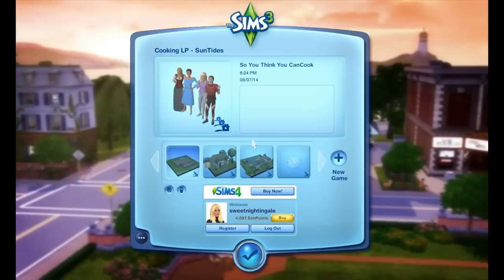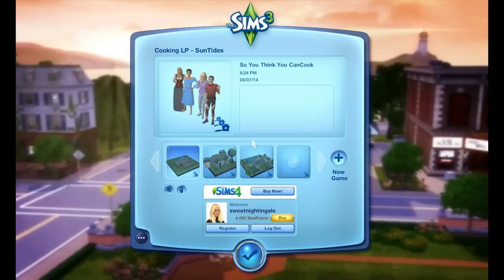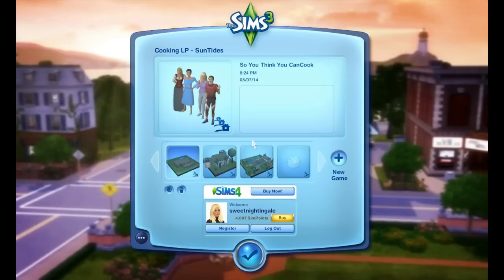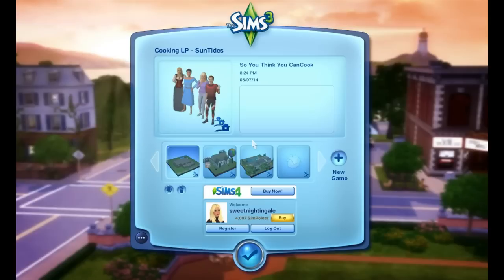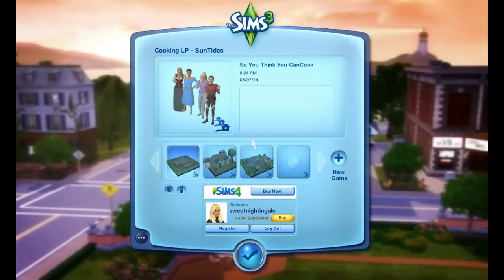Sweetnightingale's Pre Sims 4 Giveaway, Week 4 (Closed)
Three winners will be picked via Random.org. Each winner will receive one Premium Content Item from the Sims 3 Store. To enter, do the following.

1. In the comment section, pleas include your Sims 3 username, what Premium Content Item you would like, make sure it's on your wish list, and answer this question. What Stuff Pack would you like to see released in The Sims 4?

DEADLINE - Tuesday, August 26th at 11:59 Central Daylight Savings Time (US).

Only ONE entry per person. Only enter on THIS video.